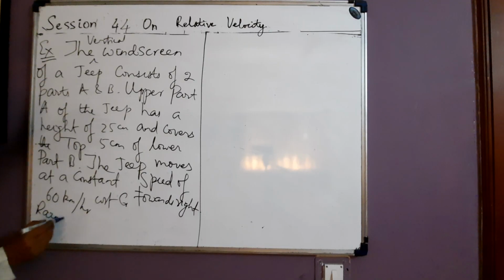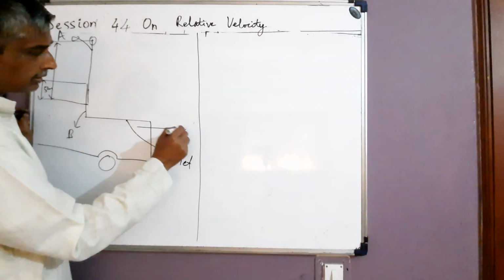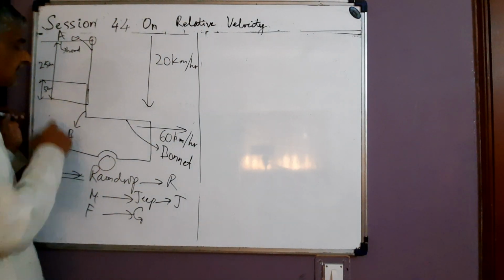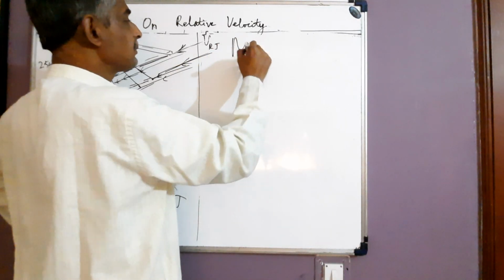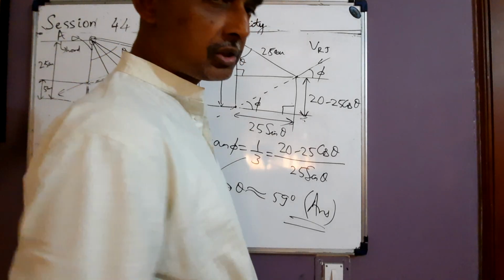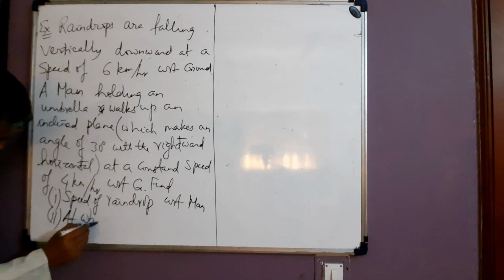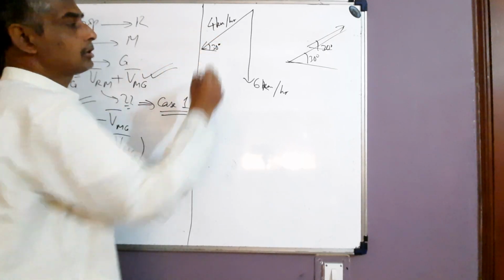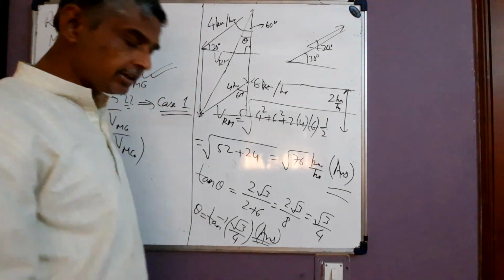44th video on relative velocity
This video contains Numerical problem on relative velocity for mutually translating frames.relative motion#relative velocity#translating frames#numerical question#numerical problem#numerical